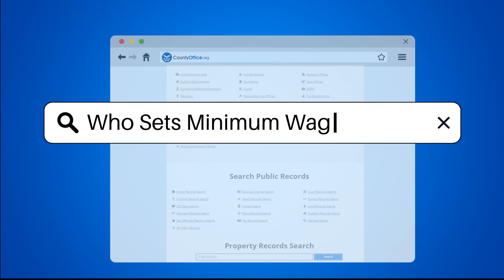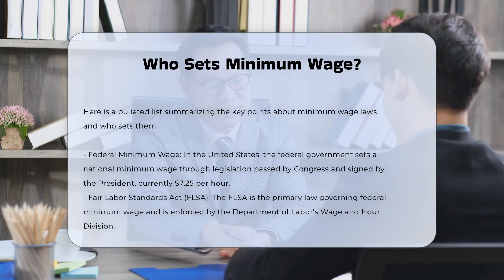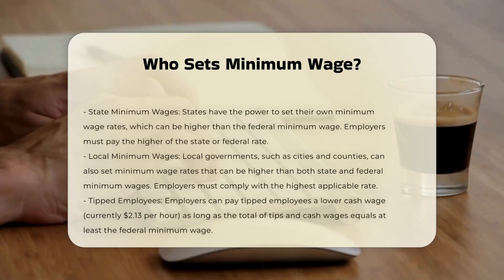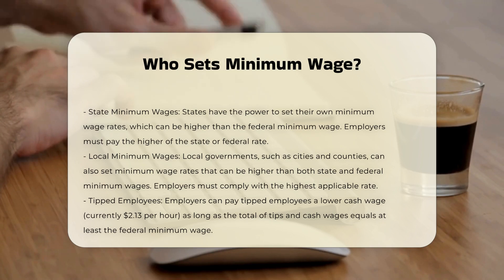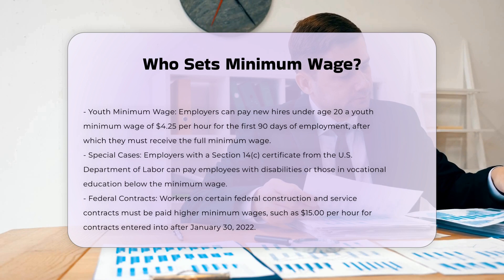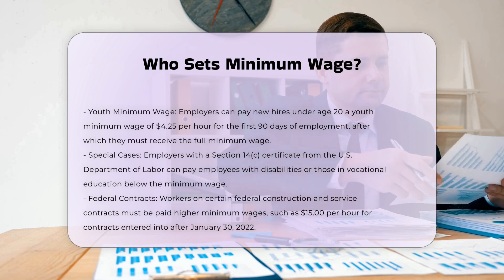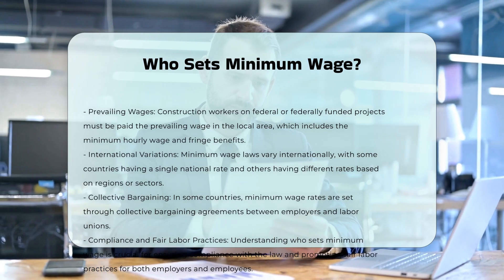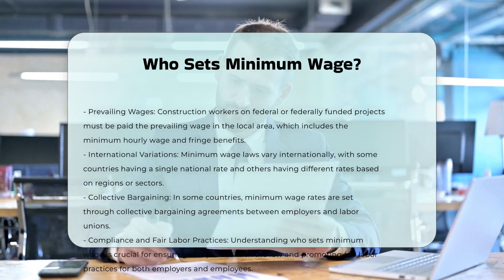Who Sets Minimum Wage? - CountyOffice.org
Who Sets Minimum Wage? Unlock the secrets behind police incident reports with our informative video! Discover the importance of these reports, how they track criminal activity, aid investigations, and serve as crucial evidence in legal proceedings. Learn how to obtain a copy of a police incident report and request them online. Whether you're a concerned citizen or a legal professional, understanding police incident reports is essential.